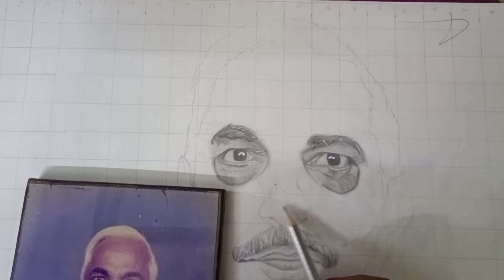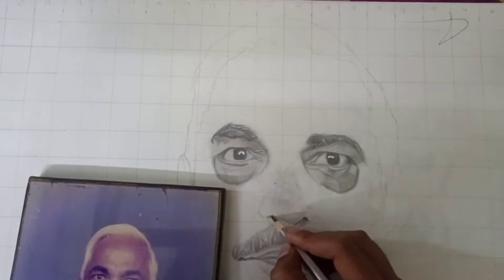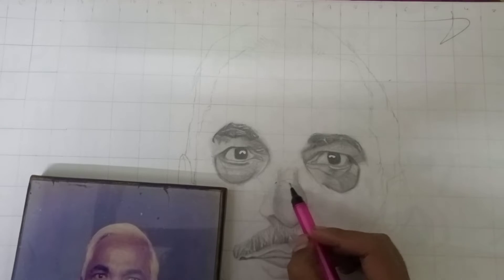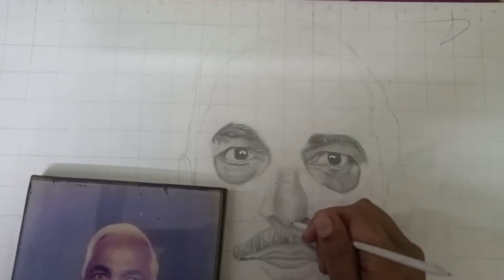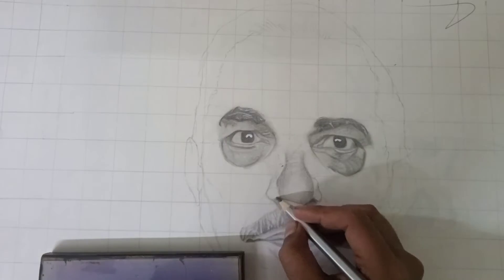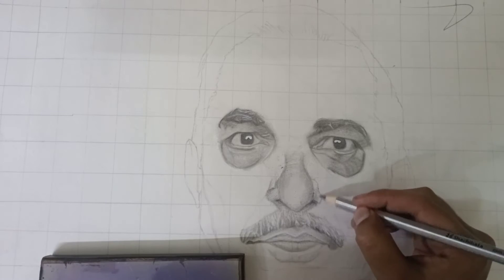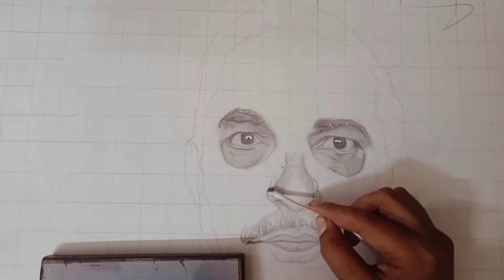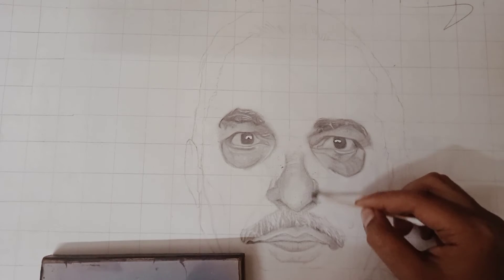How to draw realistic nose step by step drawing of my Grandfather